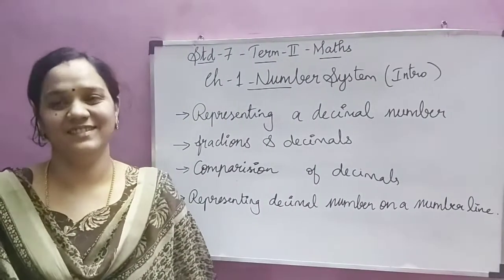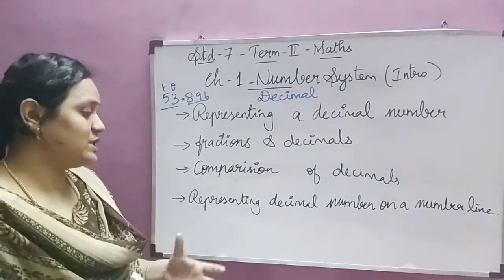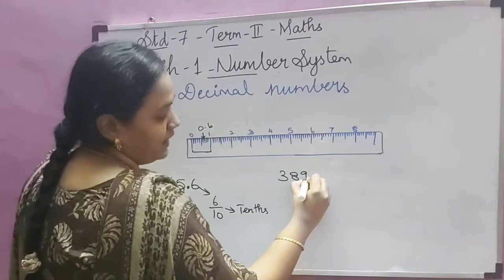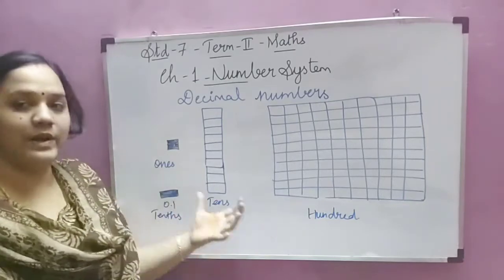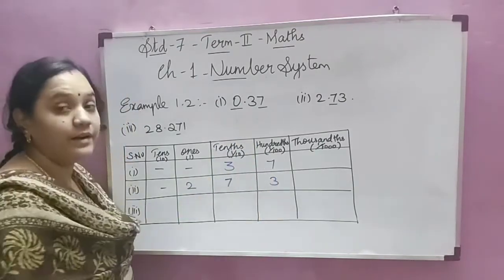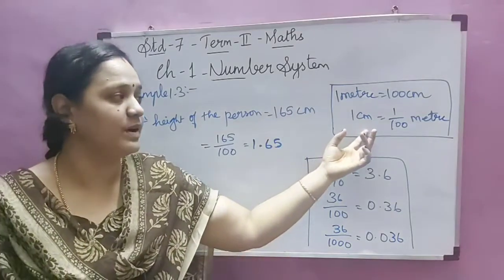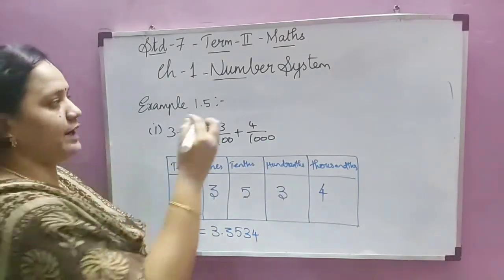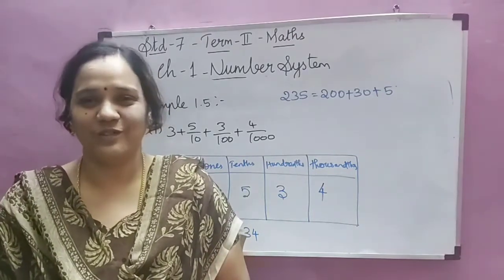STD-7(Term 2)/ Ch-1 NUMBER SYSTEM/Introduction/Part 1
STD-7(Term 2)/chapter-1/ NUMBER SYSTEM/ Introduction/Samacheer English medium Syllabus/part-1